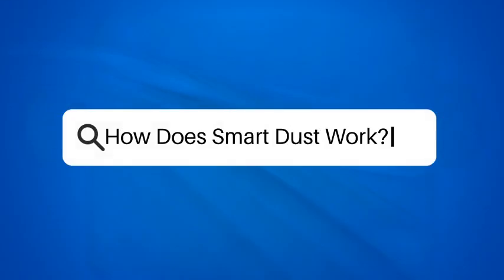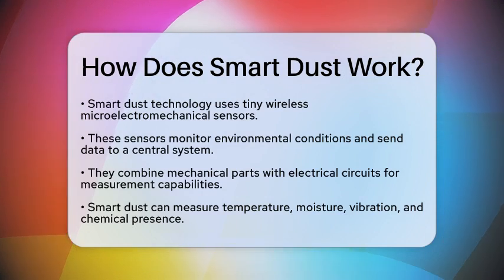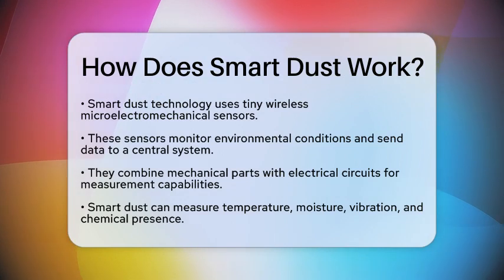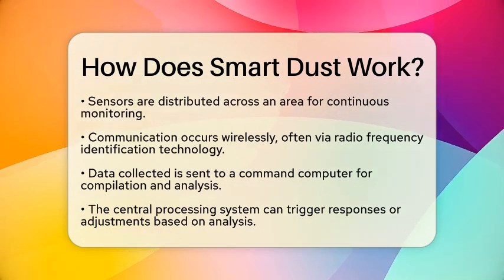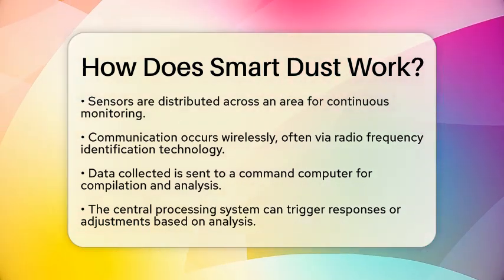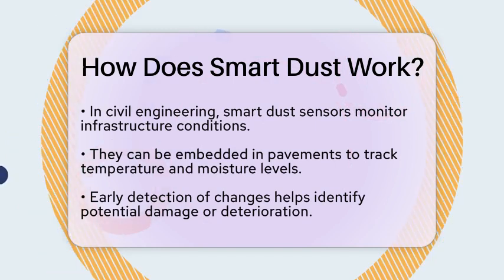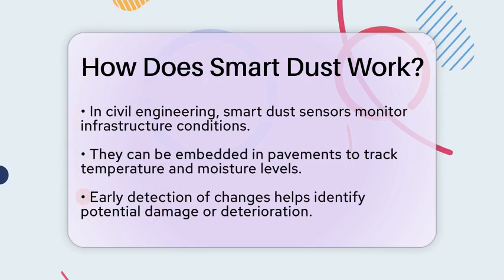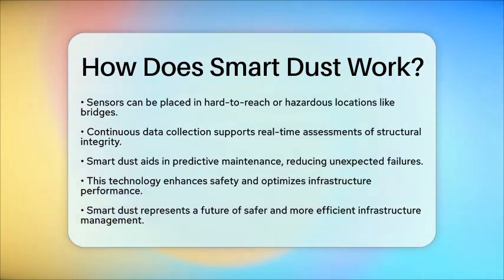How Does Smart Dust Work? - Civil Engineering Explained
How Does Smart Dust Work? In this informative video, we will discuss the innovative technology of smart dust and its applications in civil engineering. Smart dust refers to a network of tiny wireless sensors that monitor various environmental and structural conditions. These sensors are capable of measuring factors such as temperature, moisture, and vibrations, playing a critical role in maintaining infrastructure health. We’ll explore how these sensors communicate wirelessly, sending collected data to a central processing system for real-time analysis and decision-making.

Throughout the video, we will highlight the importance of smart dust in assessing the condition of pavements and other structures. By embedding these sensors in hard-to-reach areas, engineers can continuously monitor vital parameters that influence infrastructure performance. This proactive approach to maintenance helps identify early signs of damage, ensuring timely repairs and extending the lifespan of critical systems.

Join us as we uncover the benefits of smart dust technology and how it contributes to safer, more efficient infrastructure management. Don’t miss out on this exciting discussion!